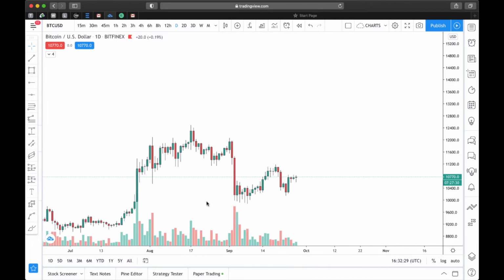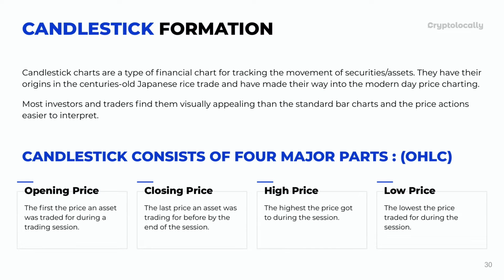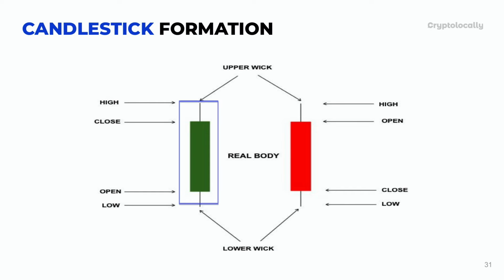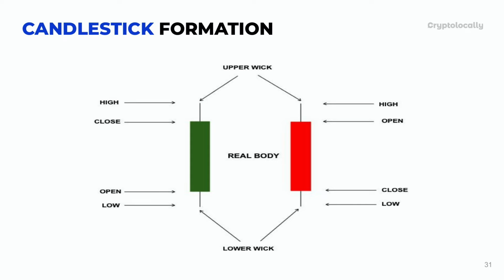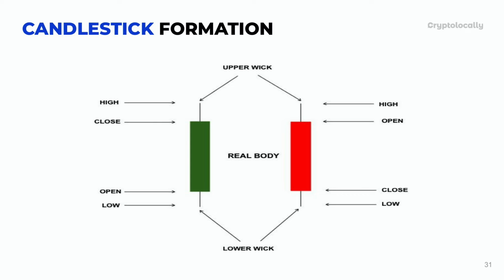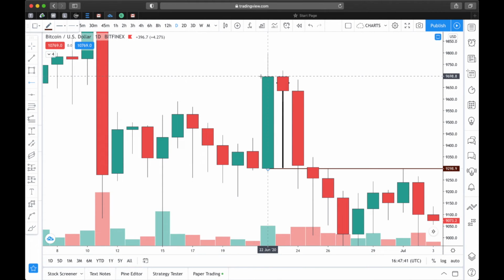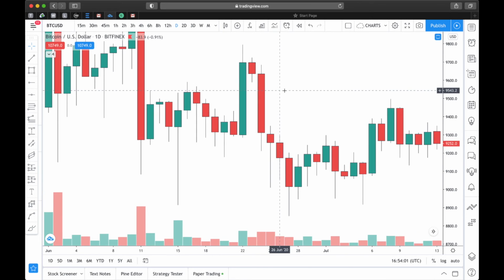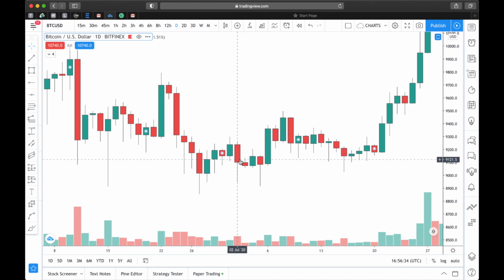Understanding Candlestick Patterns & Formations For Beginners - Lesson 11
This video will give you an understanding of Candle Stick Patterns and Formations. Knowing the basics of Trading Candle Sticks in Trading is key to anticipating market trends and movements in the cryptocurrency market.

You will need to use a cryptocurrency exchange so that you can trade cryptocurrencies like Bitcoin, Ethereum, Dot, Sol, AVAX, Dodge coin and many other Altcoins in 2022.

🪙Paxful
🪙Local Bitcoins